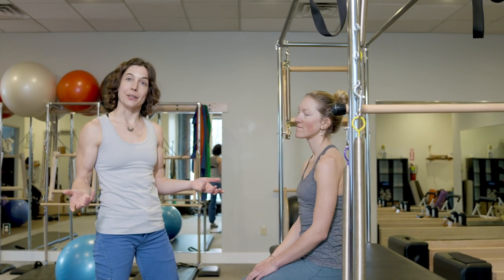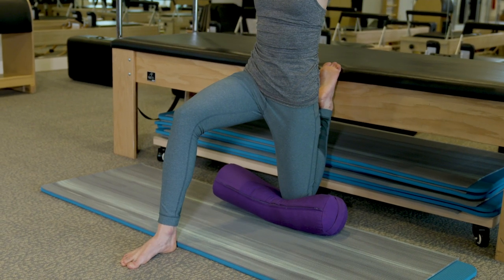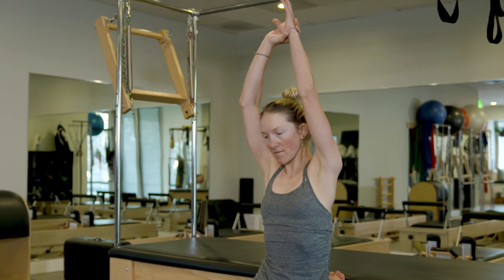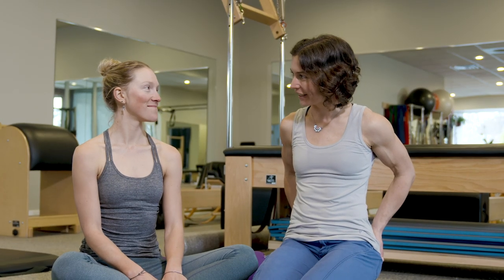The BD Beta with DPT Esther Smith: Gym Exercises to Improve Ski Touring Mechanics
Join Mary McIntyre and Esther Smith as they explore a select kit of strengthening exercises specifically designed to improve ski touring mechanics and avoid the all-too-common hip flexor burn out. By strengthening the sides and backs of the hips we can offset the over-use of our hip flexors and improve our efficiency on the uphill which buys us more time, more laps and more days out!